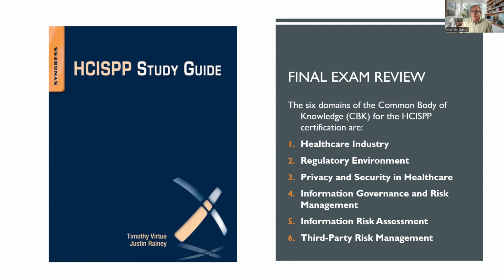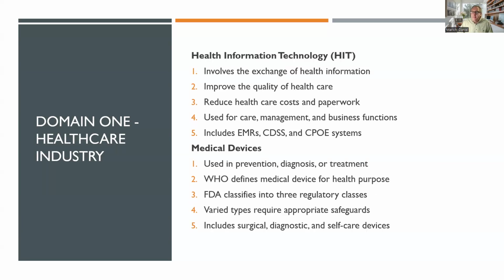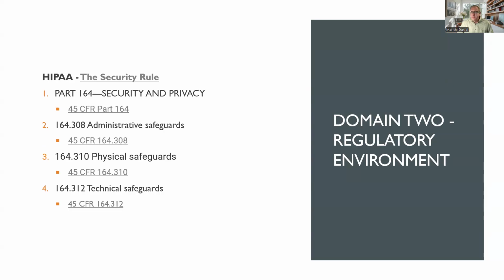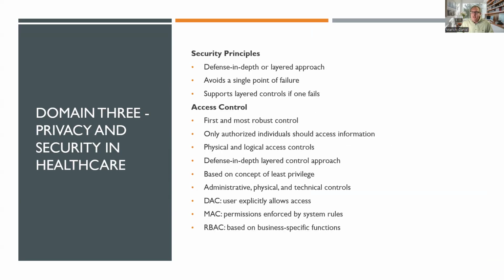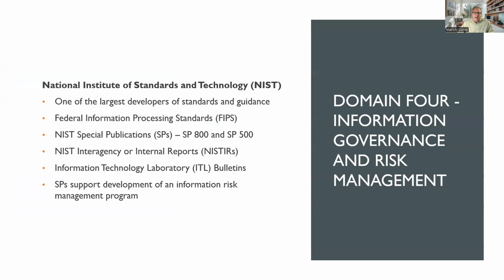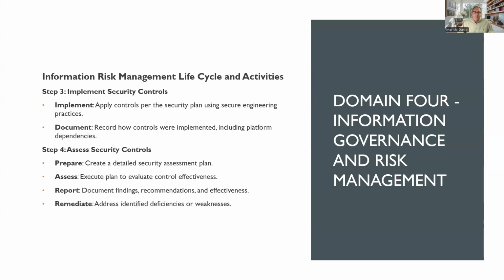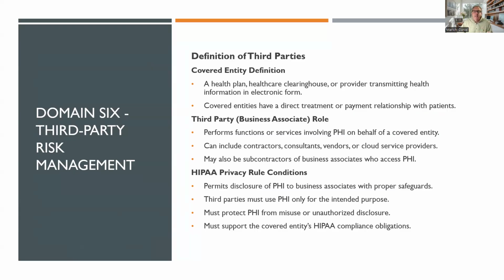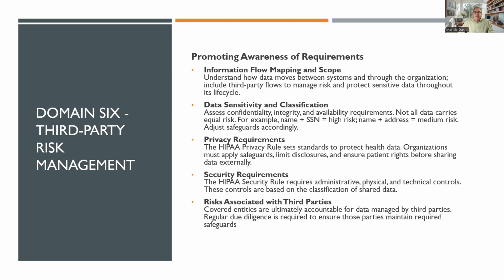CIS 41B - HCISPP Final Exam Review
A review of the concepts under the six original domains of the Common Body of Knowledge (CBK) for the HCISPP certification are:
Healthcare Industry
Regulatory Environment
Privacy and Security in Healthcare
Information Governance and Risk Management
Information Risk Assessment
Third-Party Risk Management